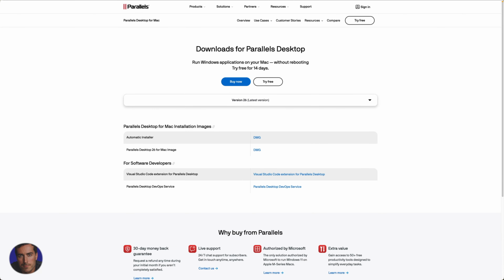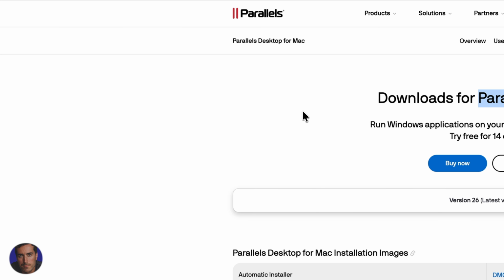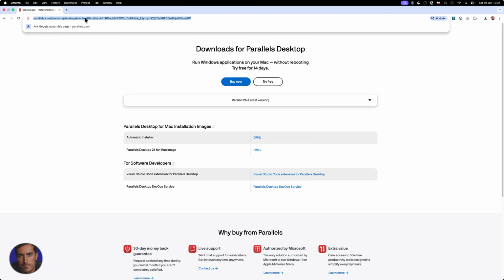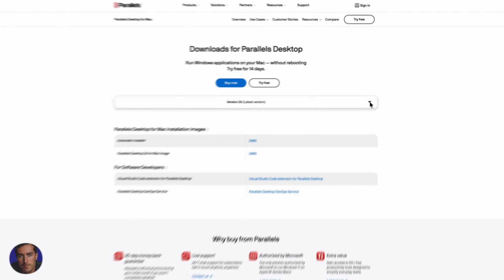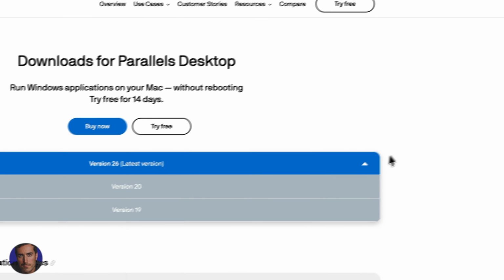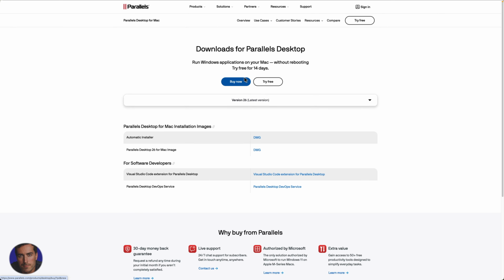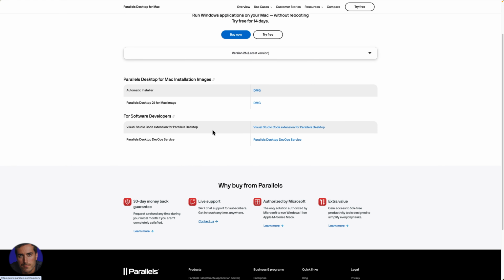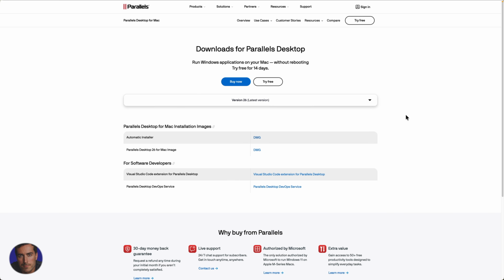How to Download Parallels Desktop (Run Windows on Mac | Official)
Learning how to download Parallels Desktop can make running Windows apps on your Mac a breeze. Follow these simple steps to get started quickly and easily.

Timestamps:
0:00 - Introduction
0:20 - Downloading Parallels Desktop
0:56 - Final Thoughts

I’ve turned this into an article as well — read it

▬▬▬▬ Links & Resources ▬▬▬▬

▬▬▬▬ Video Transcript ▬▬▬▬

Hey, it’s Matt! In this quick video, I’m going to show you how to download Parallels Desktop, the popular app for running Windows applications on your Mac.

Once you’re on the downloads page, you’ll see different versions available.

Right now, the latest version is 26, but there are older versions listed as well.

Just click on the DMG file, and it will start downloading right away. You’ll notice the download icon pop up in the upper right corner of your screen, which is the universal sign on a Mac that something is downloading.

Now, depending on the browser you’re using—I'm on Google Chrome—it will typically save the file to your main downloads folder. Keep in mind that if you’re using a different browser or have customized your settings, your download location might vary.

I hope you found this video helpful for downloading Parallels Desktop on your Mac.